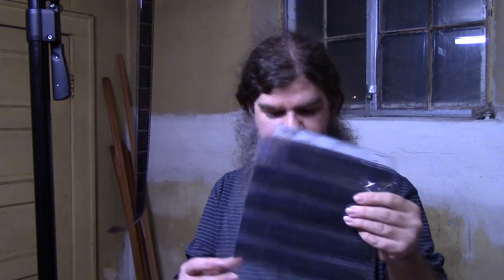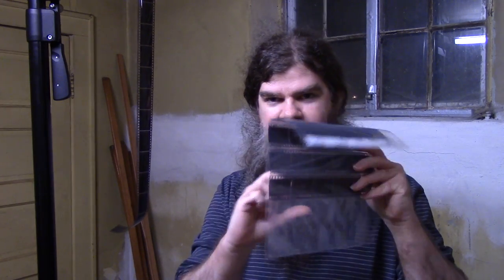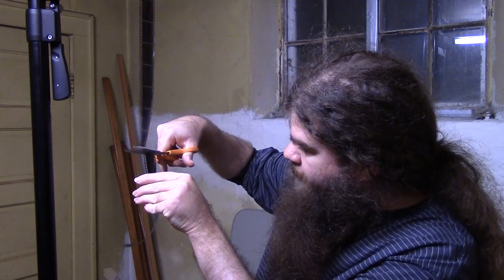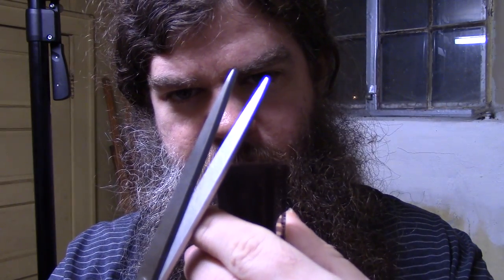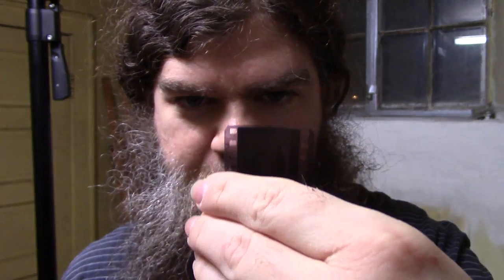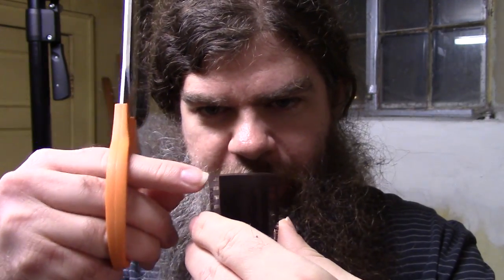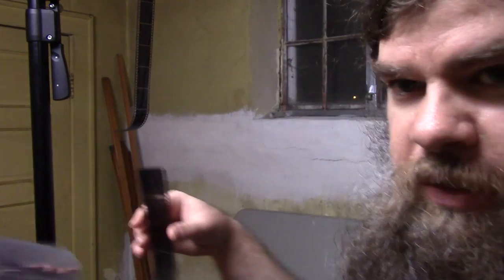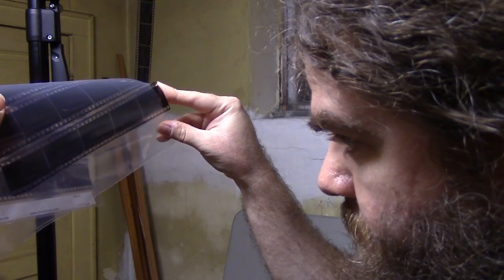How To Keep Your Film From Binding Up In Plastic Negative Storage Pages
Strips of negatives often bind up when you insert them in plastic print-file style film storage pages. Fine art photographer Christopher Crawford shows you a little trick you can use when cutting the film into strips that makes the film slide in the storage pages smoothly and effortlessly, without catching in the pages.

See more of Chris's tutorials on digital and film photography